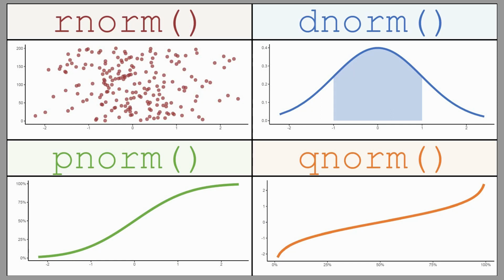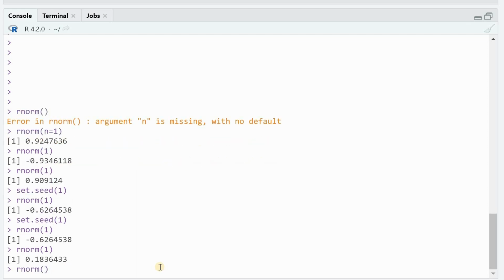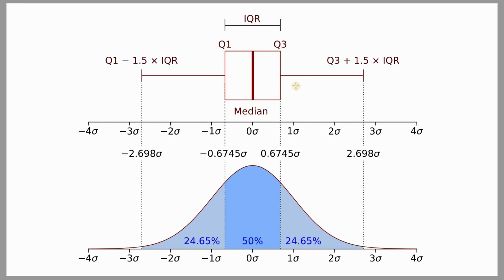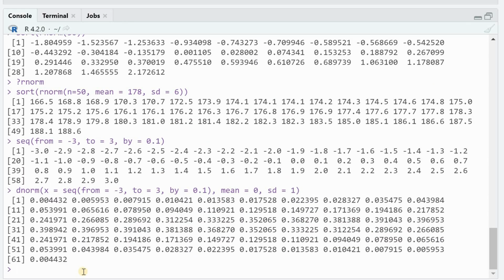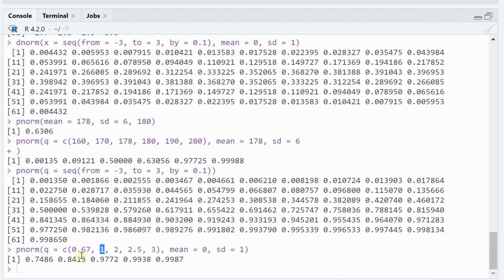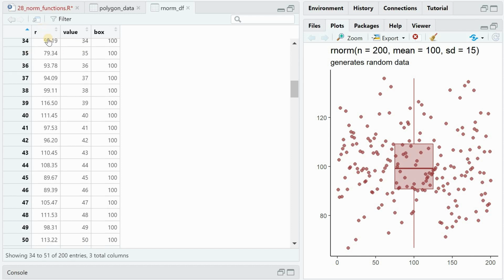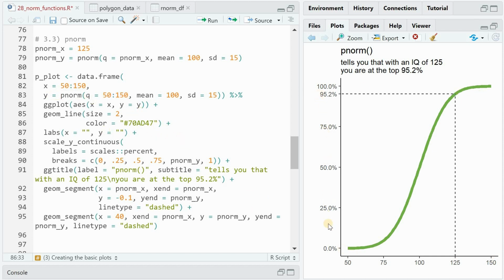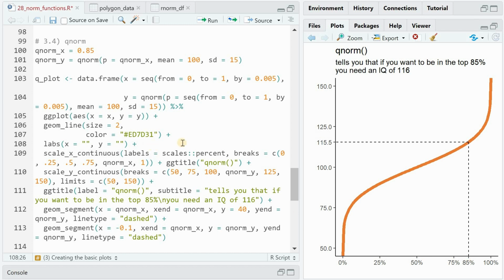How to use the 4 different norm() functions in R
In this video I show you how to use the 4 different norm()-functions in R.
* rnorm() can be used to draw random numbers from a normal distribution.
* dnorm() helps you to understand the probability density function of that distribution
* pnorm() gives you the cumulative probability of a value from that distribution
* qnorm() tells you what value you need to be in a certain quantile of that distribution

⏱ Time Stamps ⌚

0:00 - Intro and overview
0:29 - IQ example
1:22 - rnorm()
2:44 - properties of the normal distribution
4:24 - dnorm()
5:38 - pnorm()
7:46 - qnorm()
9:18 - ggplot() visulizations